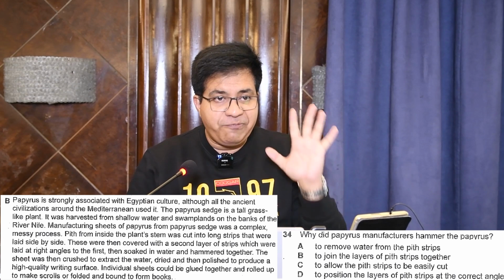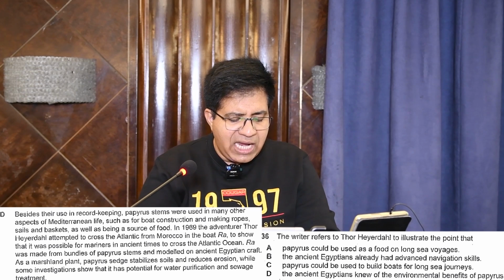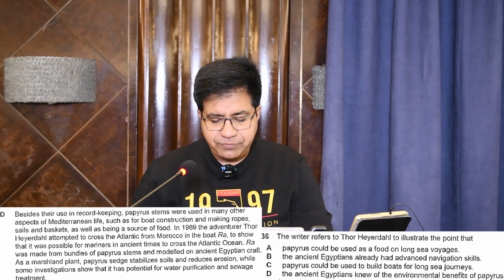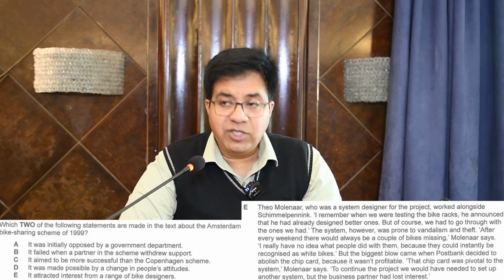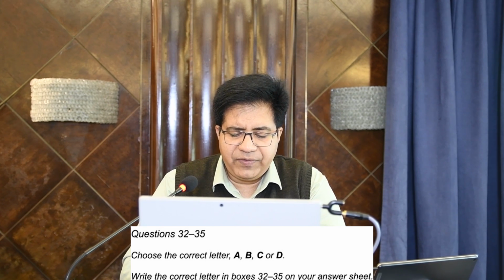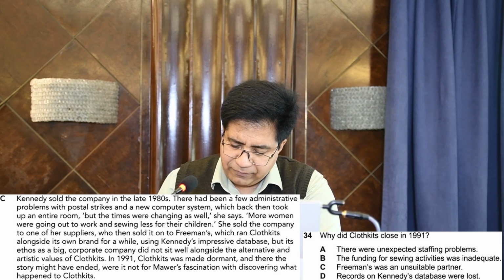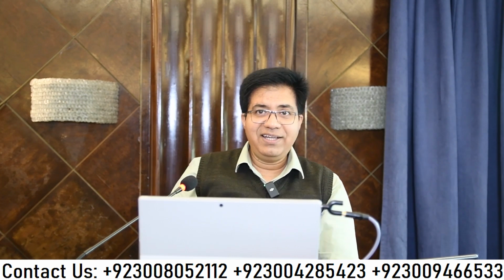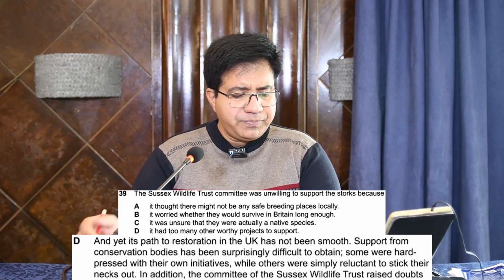Academic IELTS Reading Will Never Be DIFFICULT - 7+ Band Hacks By Asad Yaqub